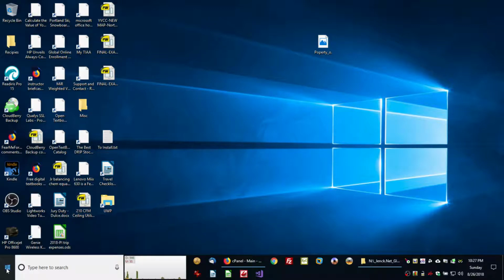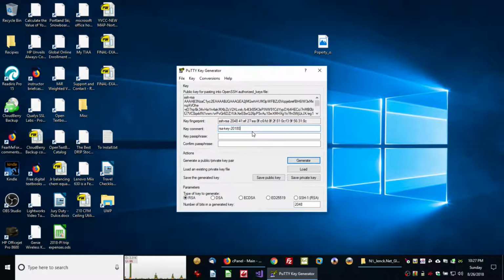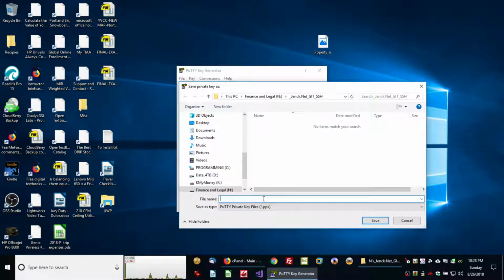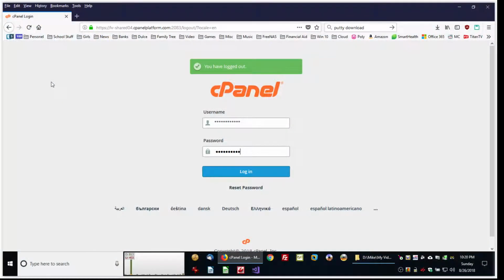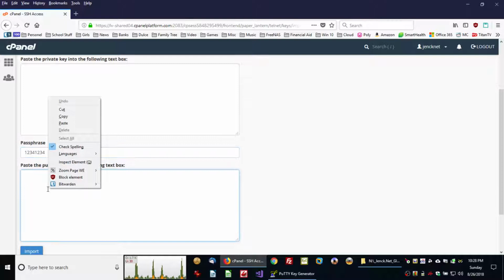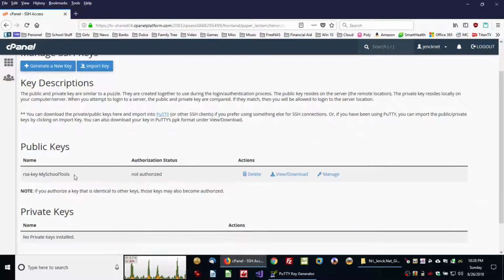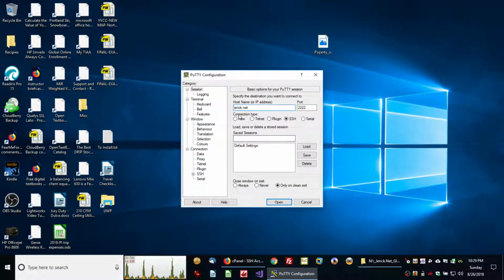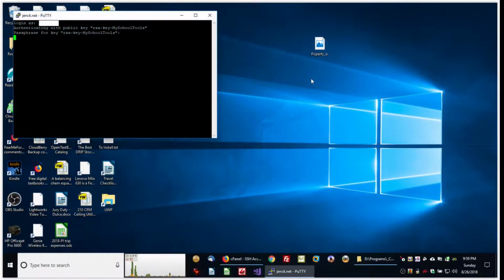CPanel SSH from PuTTYgen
Install a ssh key into CPanel by using PuTTYgen